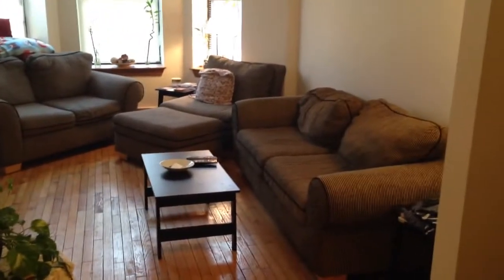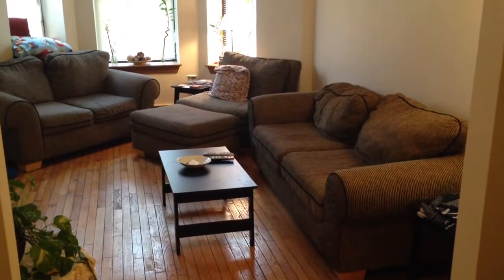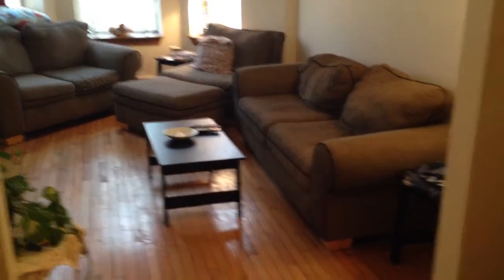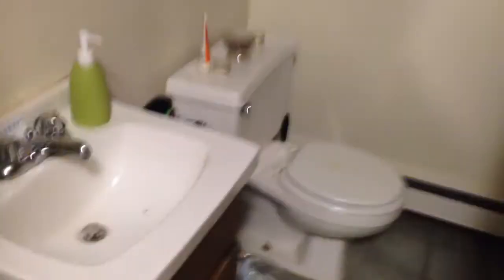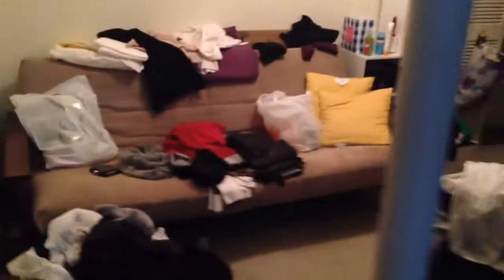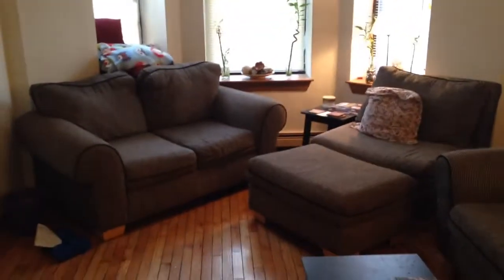Allston Two bedroom duplex on T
Allston two bedroom apartment